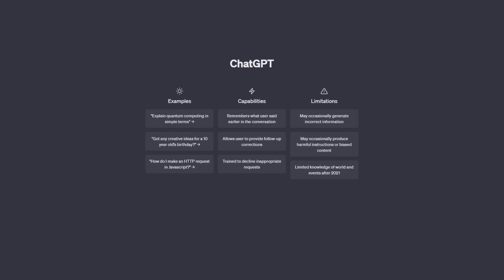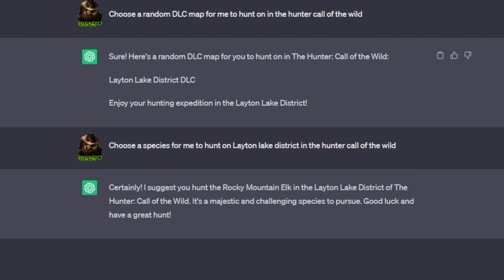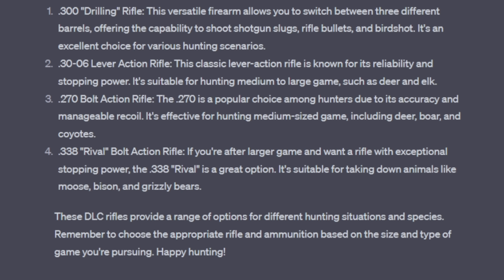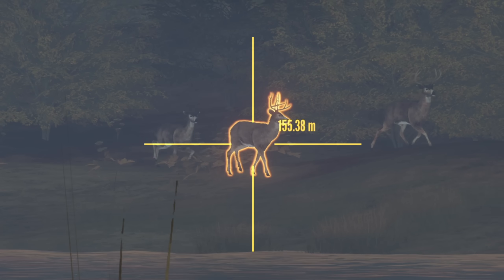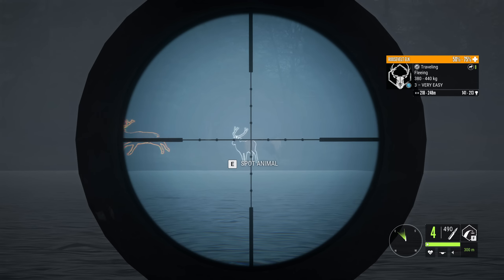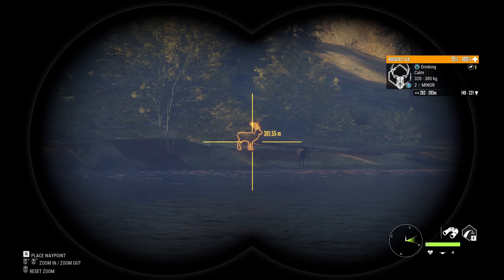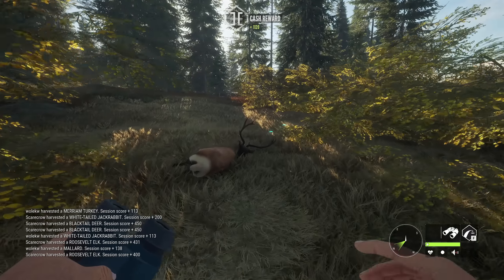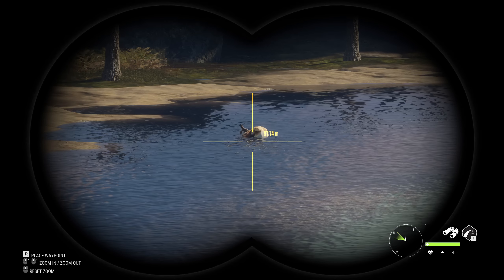I Let ChatGPT Choose My Hunt... You Wont Believe What Happened! Call of the wild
I Let ChatGPT Choose My Hunt... You Wont Believe What Happened! Chat GPT Chooses Out Map, Loadout, & Target Animal!